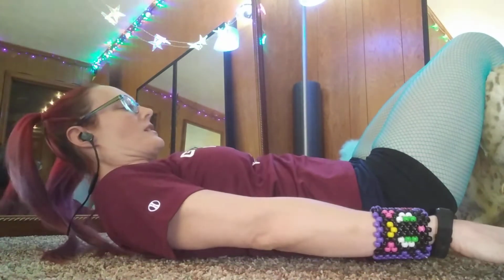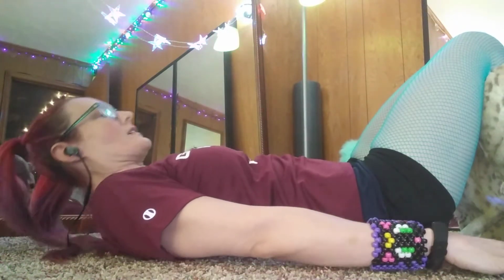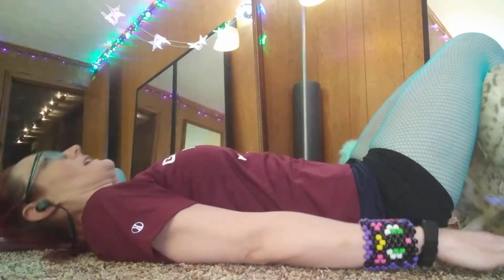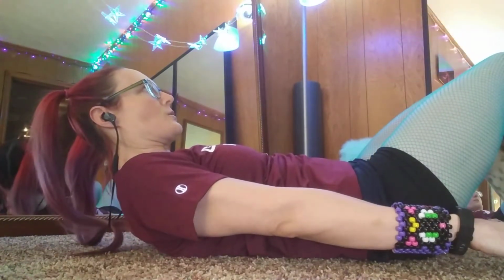Choreographed Pilates - 3 min.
Ab Prep & Single Leg Stretch to Kayzo's "We are the Monsters."